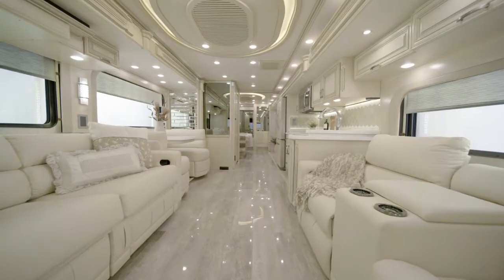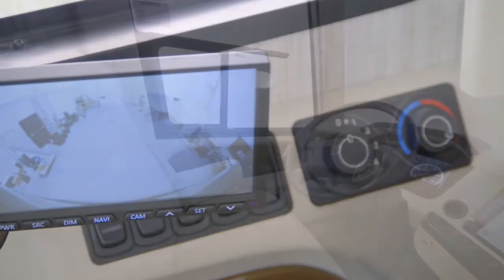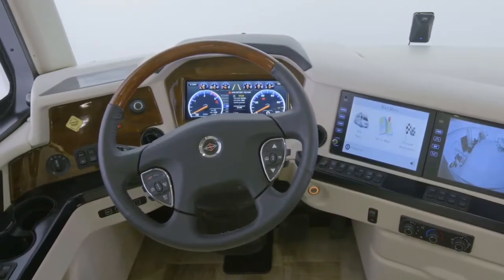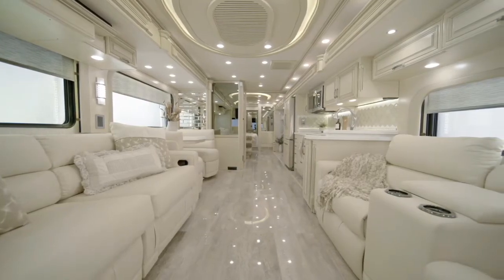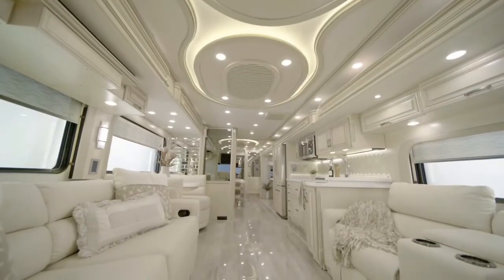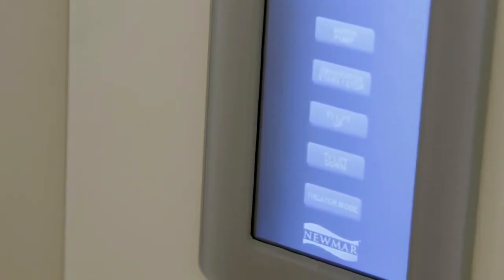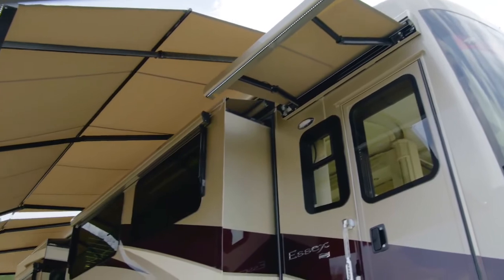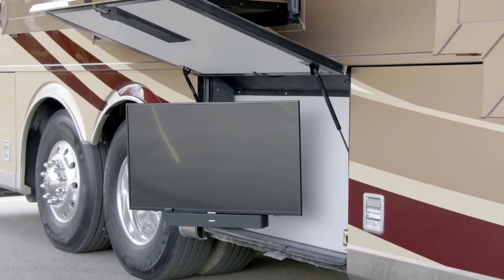2021 Newmar Essex Motorhome Review - Most Luxurious RV in the world ever built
2021 Newmar Essex Motorhome Review - Most luxurious RV in the world ever built

Are you ready to own a RV ?
Video from Newmar official page